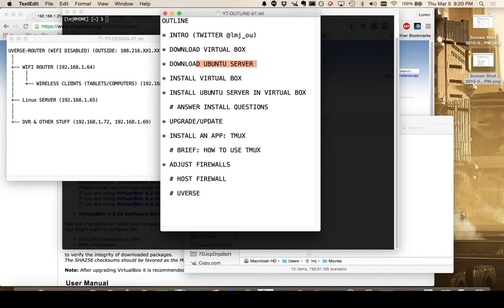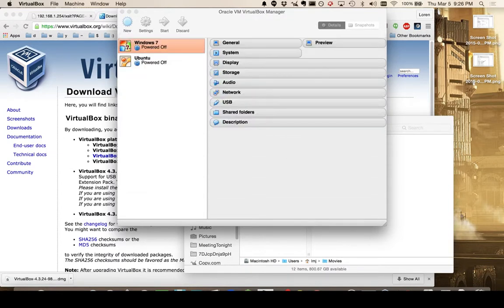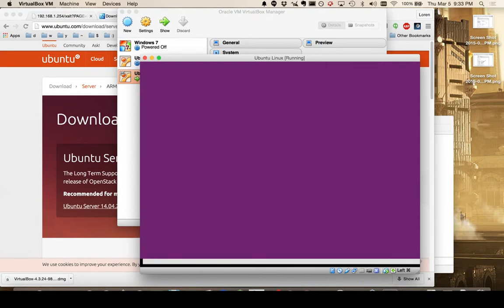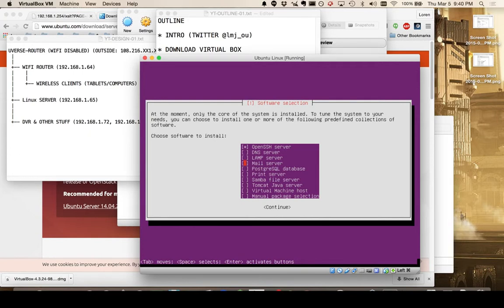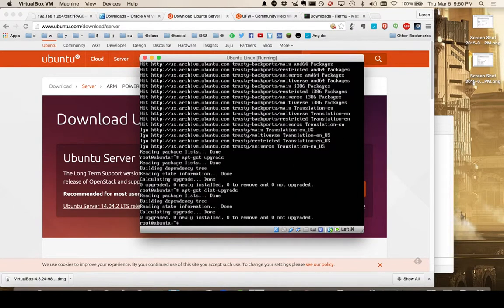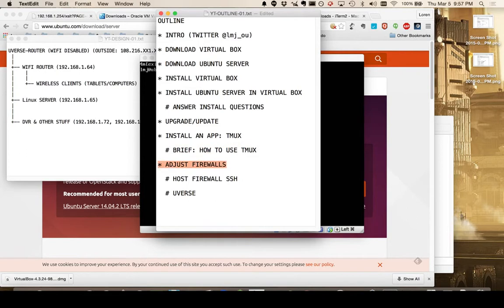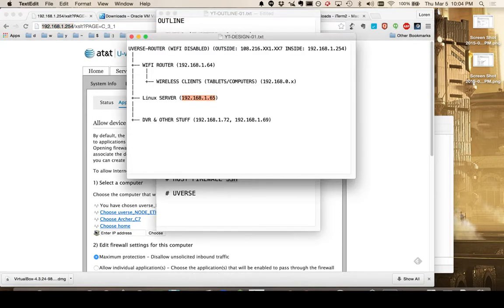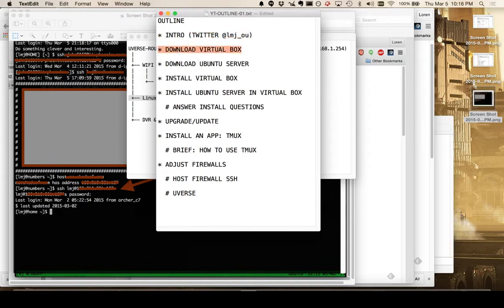Install Ubuntu in VirtualBox + SSH, HTOP, TMUX & Firewall Config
In this tutorial I cover installing VirtualBox. Then, using VirtualBox I install a Ubuntu Linux Server into a Virtual Machine. Using this virtual machine I show you how to install tmux, htop and SSH server. I then configure the host firewall of the Ubuntu Linux Server for allowing us to SSH to the server. Finally, I configure the firewall of my ISP (AT&T U-verse) to allow the SSH protocol in from the outside world.